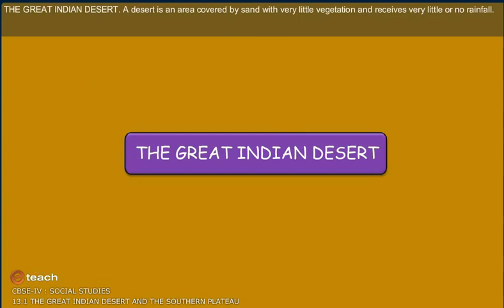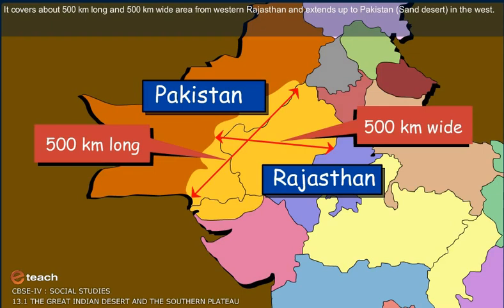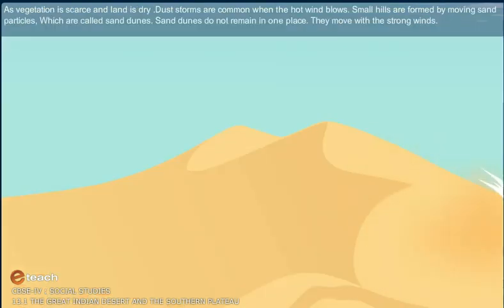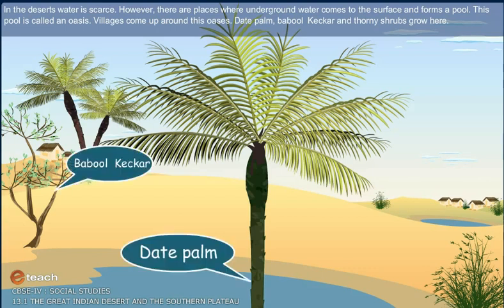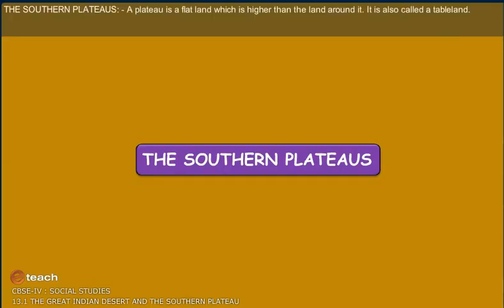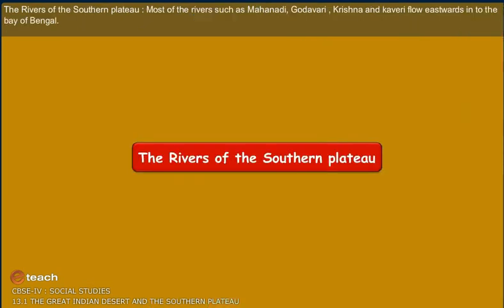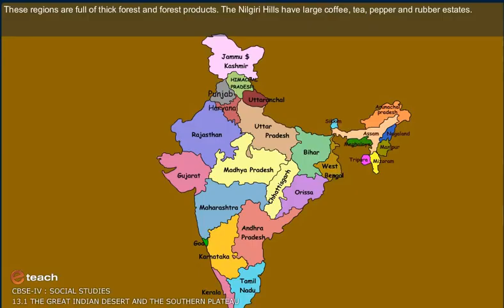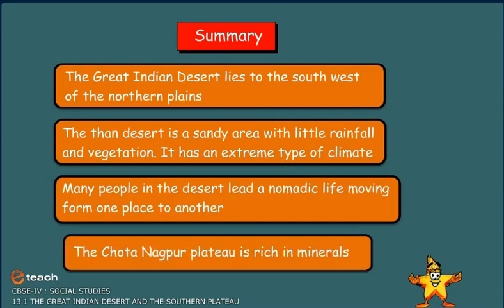THE GREAT INDIAN DESERT AND THE SOUTHERN PLATEAU 1